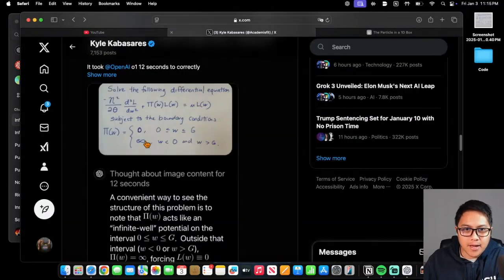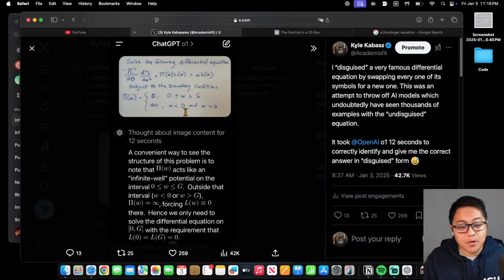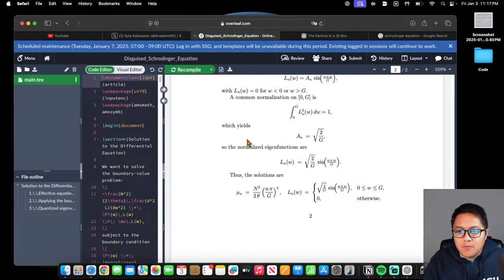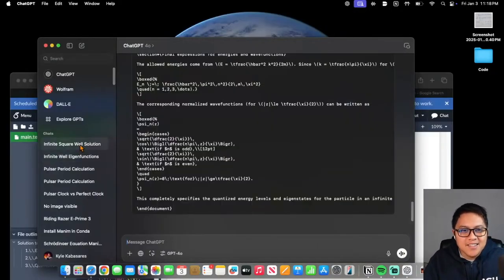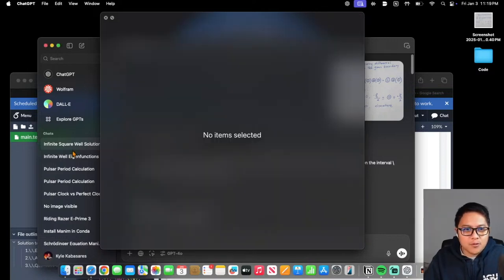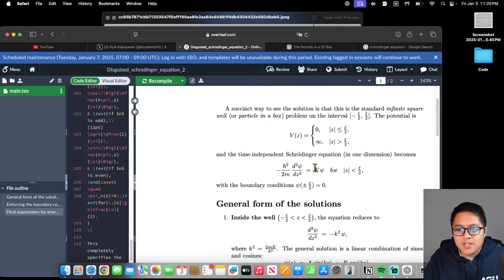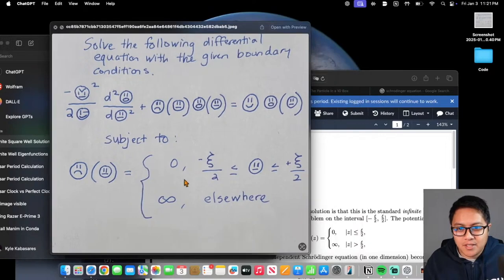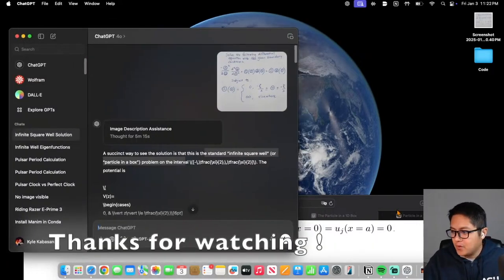OpenAI o1 and o1-pro Recognize the "Disguised" Schrödinger Equation | Stream Highlight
I gave OpenAI's o1 and o1-pro models disguised versions of the Schrödinger equation, one using different symbols, the other using hand-drawn stick figure faces. Both models were able to identify and correctly provide the correct solution to the problem.